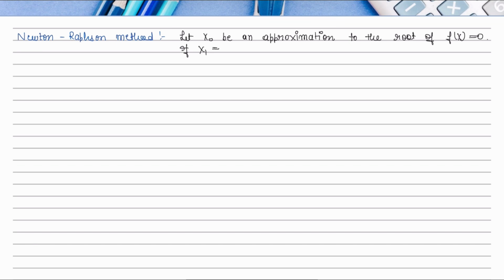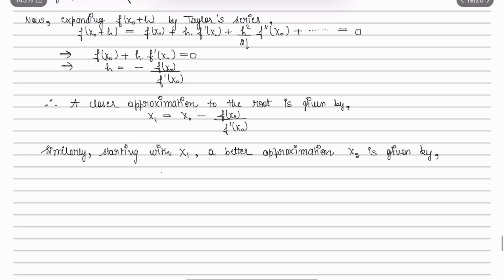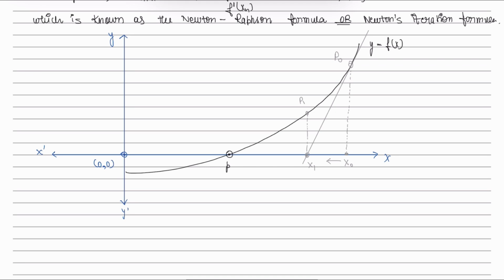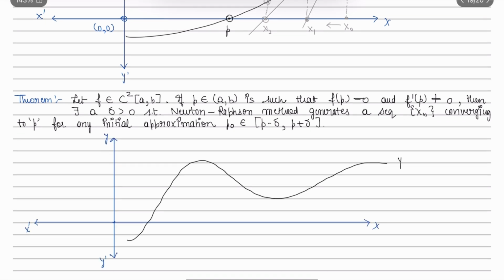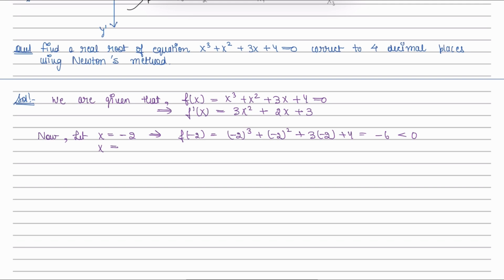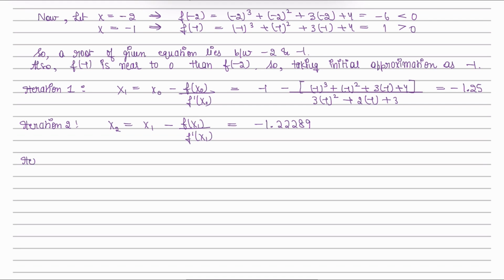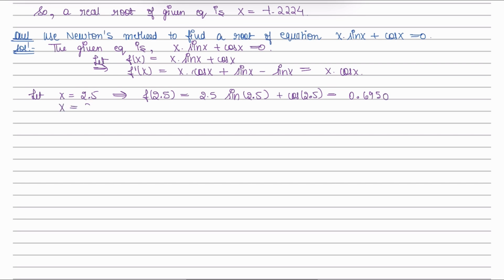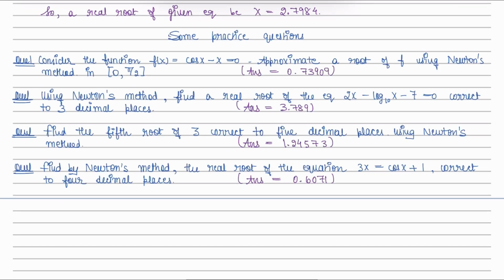Newton-Raphson Method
This video uses graphical illustrations to discuss the Newton-Raphson Method. It also covers the derivation of Newton-Raphson method and demonstrates it with numerical example.